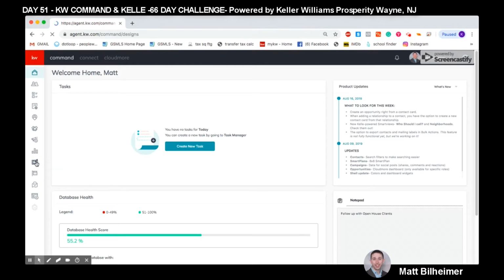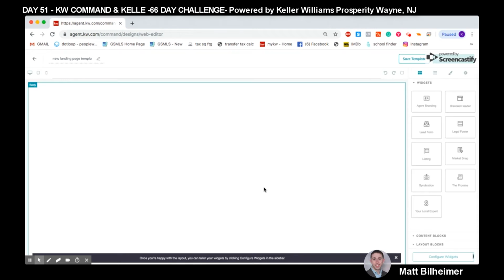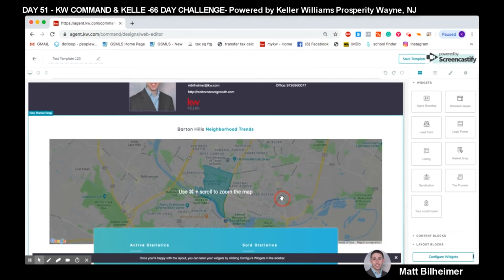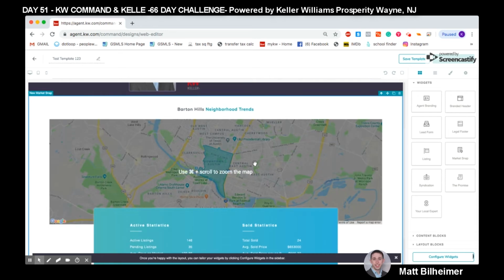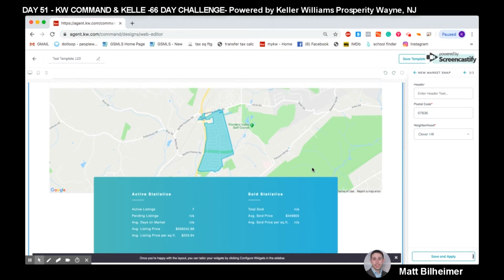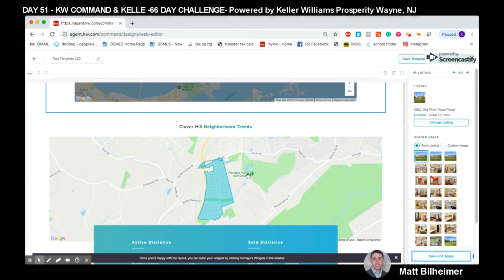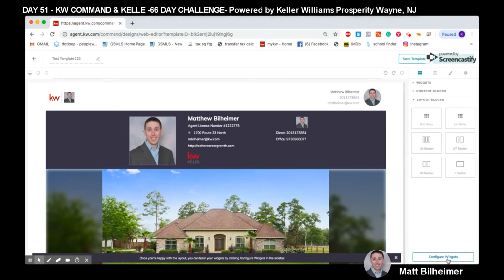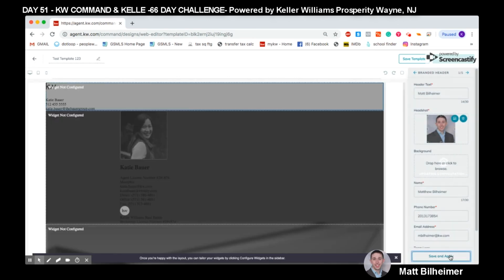KW Command and Kelle 66 Day Challenge KWP 2019 Day 51